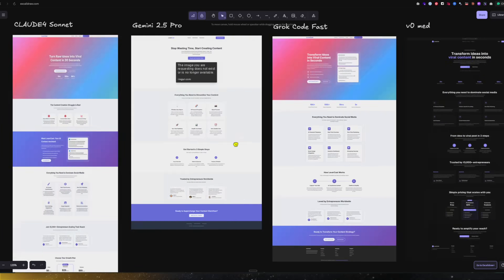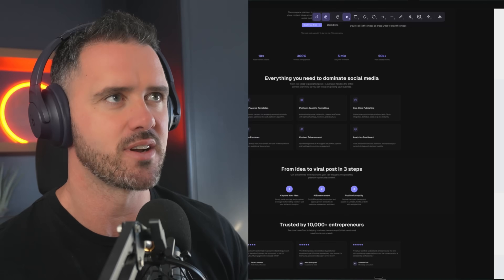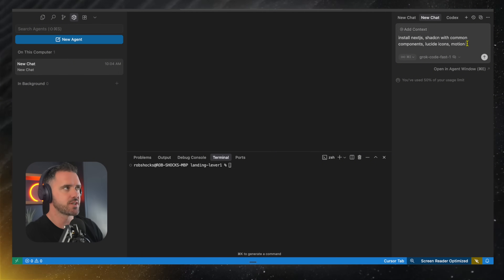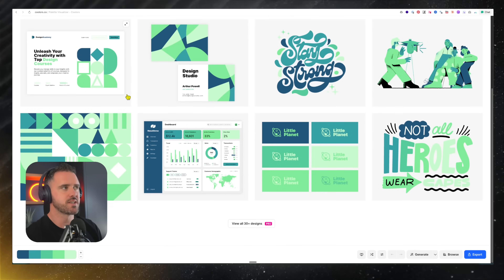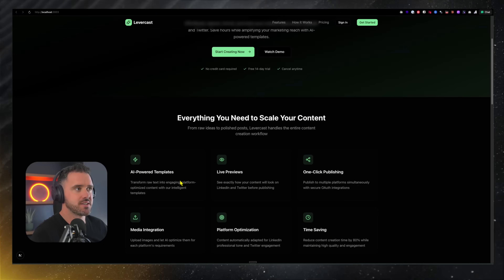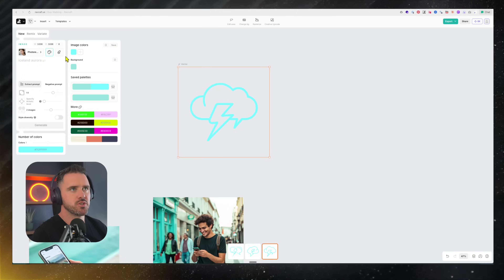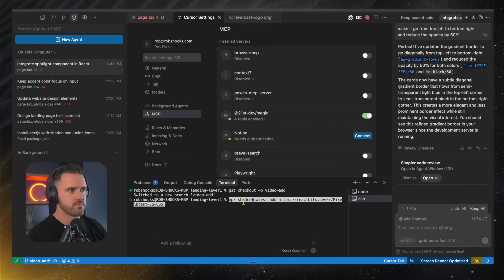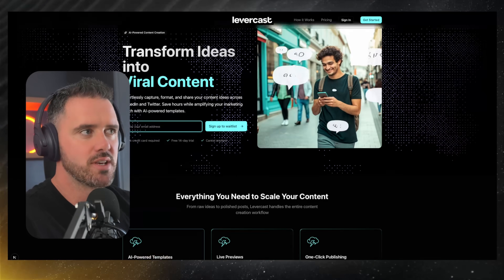Ultimate AI Web Design Cheat Sheet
I Tested Every AI Design Model So You Don't Have To" - In this comprehensive guide, I reveal what I discovered after testing all the frontier AI design models including Bolt, Lovable, Base44, and Aura. If you're tired of generic-looking AI-generated websites, this video is your solution! I'll show you exactly how to transform basic AI outputs into professional, conversion-focused designs without any design experience needed. You'll learn my step-by-step process for using NextJS, ShadCN, and Lucide as a foundation while leveraging Cursor's revolutionary new Agent window for parallel design tasks. Plus, discover how to use context engineering for design to stand out in an increasingly AI-dominated creative landscape. If you want to build apps without writing code, check out SwitchDimension.com where I'll help you personally get unstuck on weekly calls.

CHAPTERS
00:00 Intro
01:00 Model Comparison
01:16 Forbidden Colors
01:31 Don’t Use These
03:20 The Best Model
03:36 Cursor Setup
04:20 Use This Stack
05:50 Watch This Metric
06:05 Pro Inspiration Mobbin
08:01 PRD based Prompt
09:38 Cursor Agent View
13:11 Color Blocking
14:36 AI Video
15:41 Do This With MCPs!
16:10 Component Libraries
17:03 Final Design